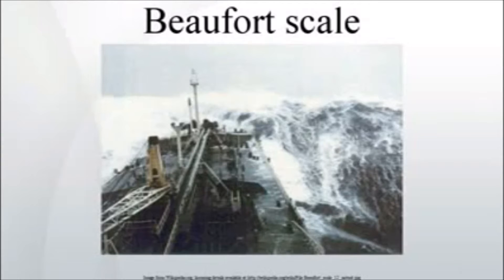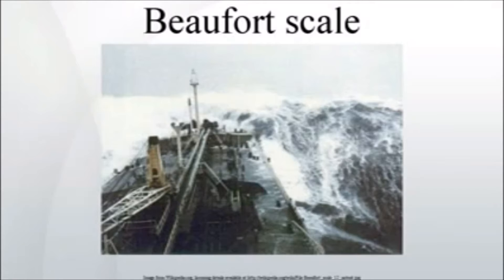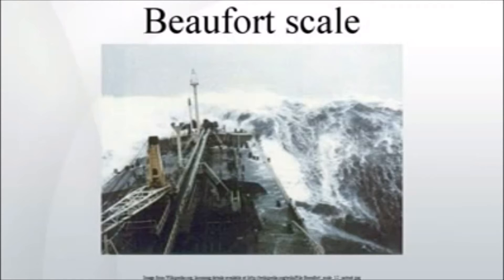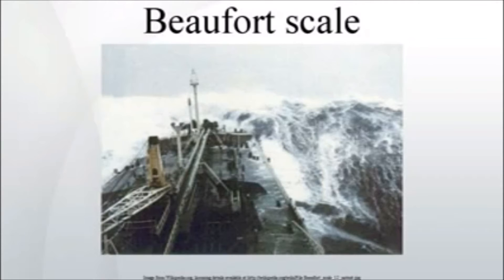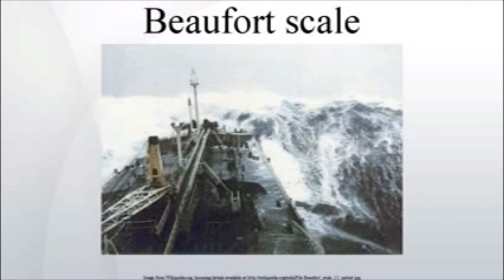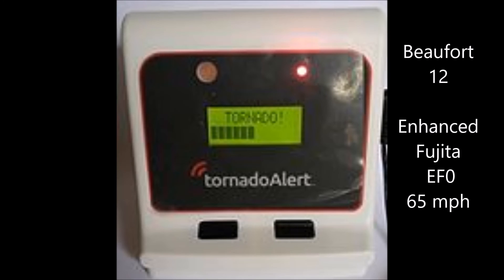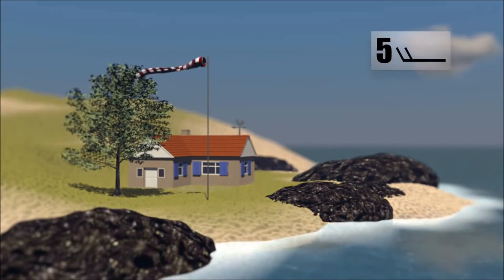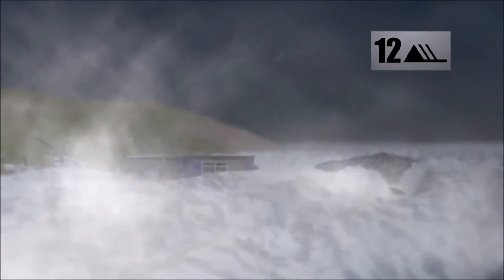Beaufort Wind Force and Lightning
The relationship between wind force of the Beaufort scale and all electrical activity in the atmosphere is explained